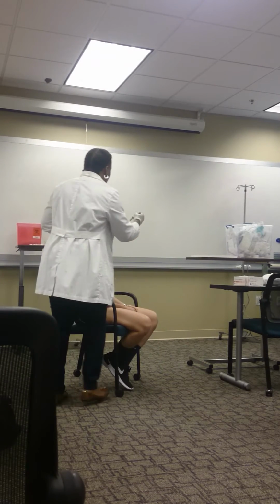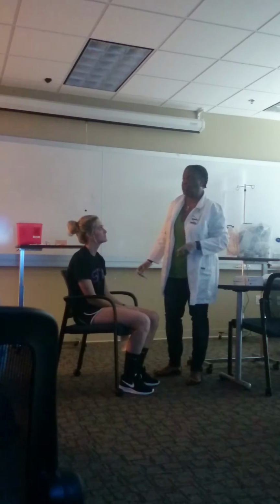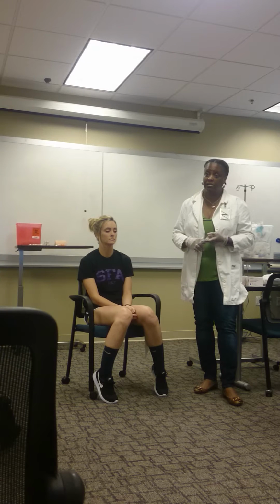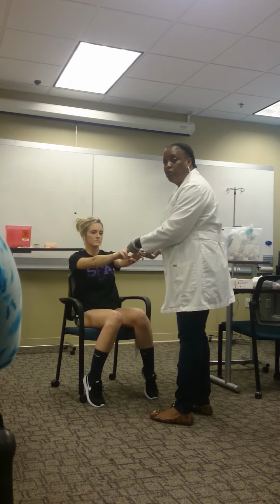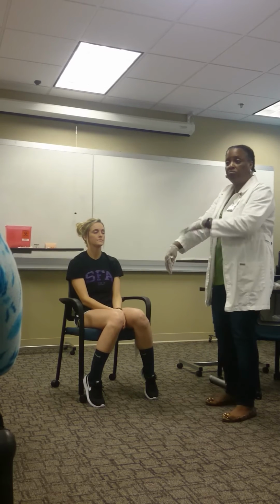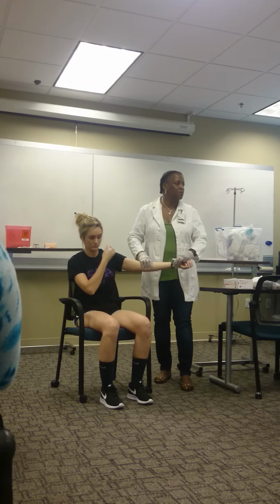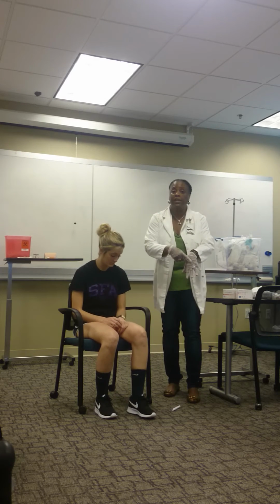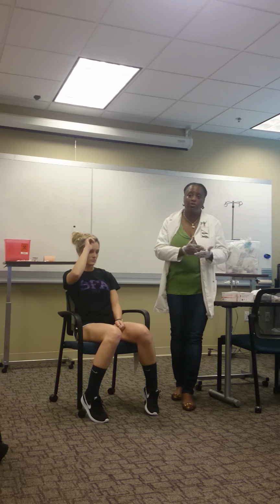Head to toe assessment Part 1